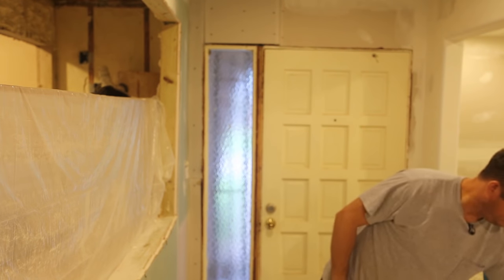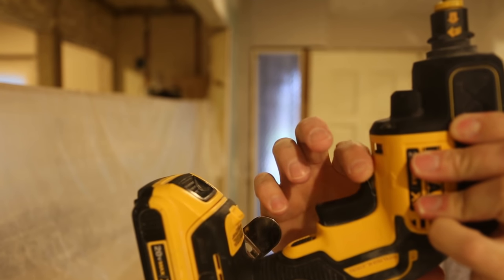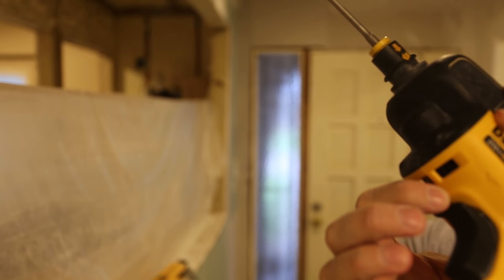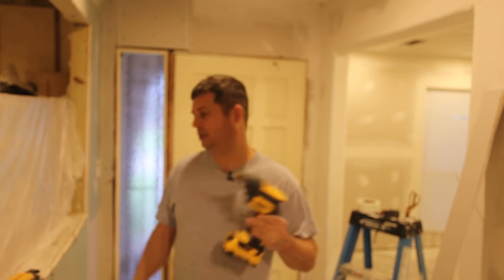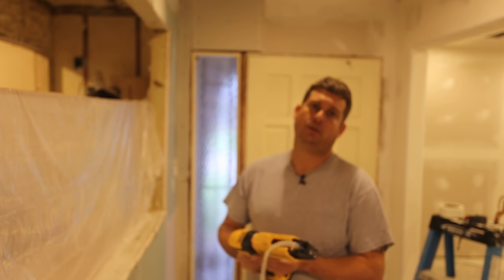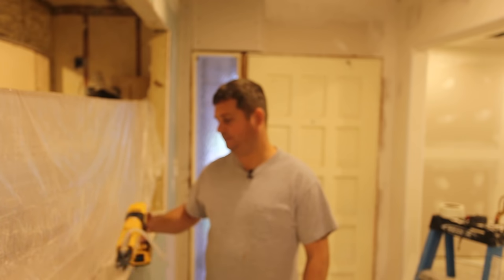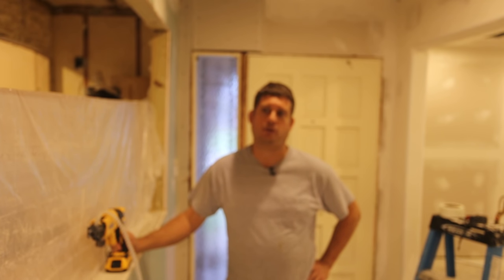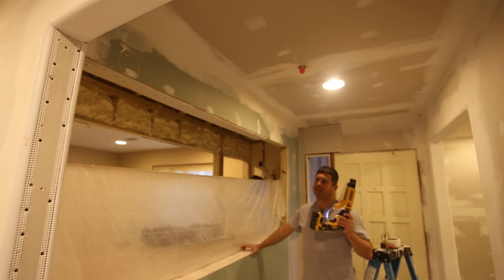DeWalt Max XR DCF620B and DCF6201 Review and Demo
In this video I review the DeWalt cordless screwgun and the collated screw attachment.  I show them in use and talk about the pros and cons.  Overall I recommend buying this tool.  I also explain where to get the replacement bits.

In case you are looking for a screw gun or collating attachment:
Screw Gun: DCF6202D2
Collating Attachment

I used these screws to do the sheetrock in my house:
Collating Screws